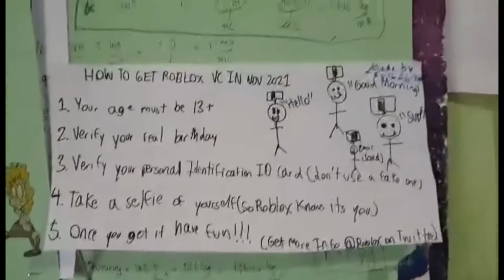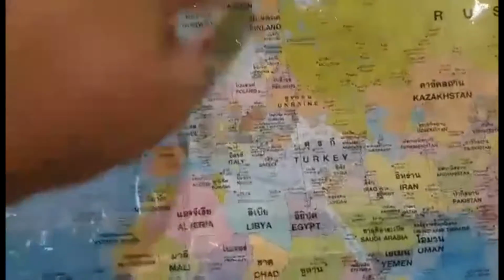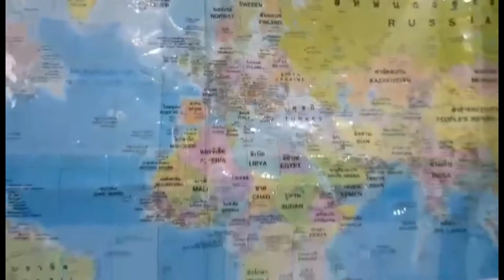2021 YOUTUBE SETUP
THIS IS MY ROOM AND COMPUTER THAT I HAVE BEEN USING FOR 6 MONTHS
I STARTED THIS CHANNEL ON 3 JUNE 2021 AND UPLOADED MY FIRST VIDEO ON 4 JUNE 2020
LETS HIT 65 SUBS BE THE END OF THE YEAR,SHALL WE?

desk setup/desk setup 2021/desk setup gaming/computer setup/computer setup gaming/pc setup/pc setup tour/pc setup room/pc setup tour thailand/
pc setup meme/rockadecraft/desk tour/desk tour thailand/desk tour 2021/